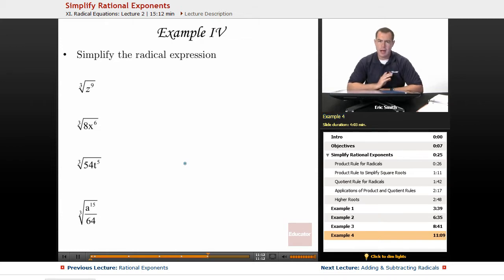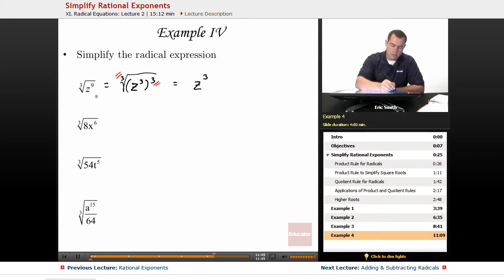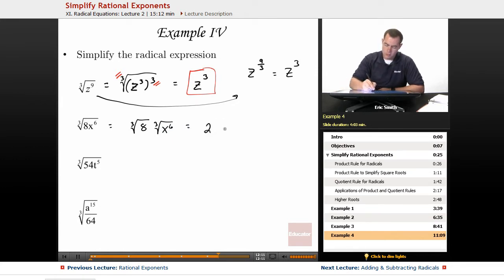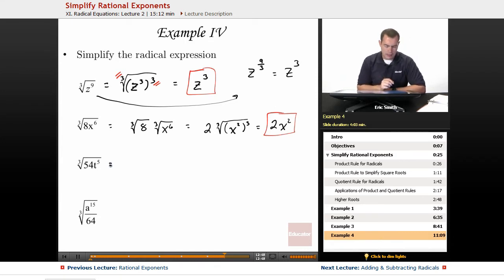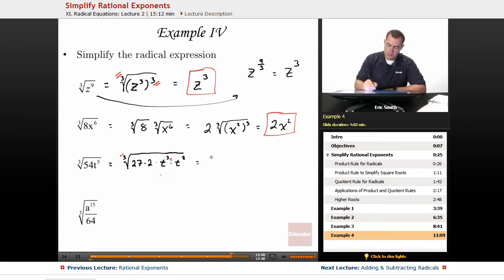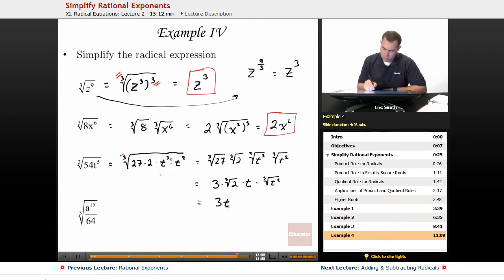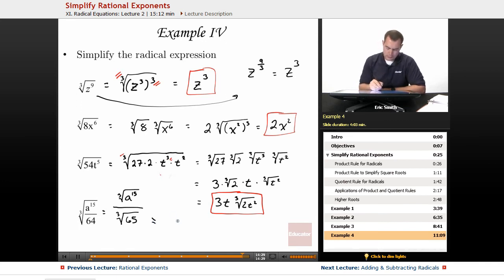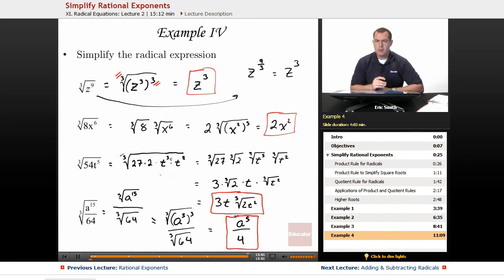"Simplify Rational Exponents" | Algebra 1 with Educator.com